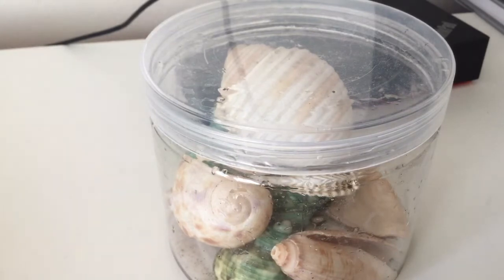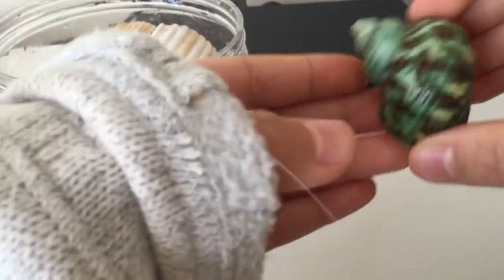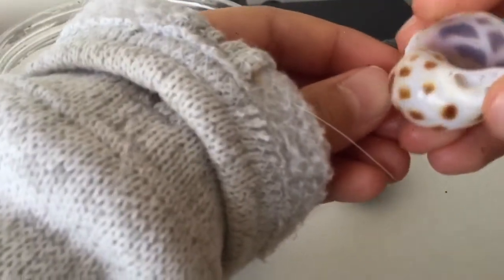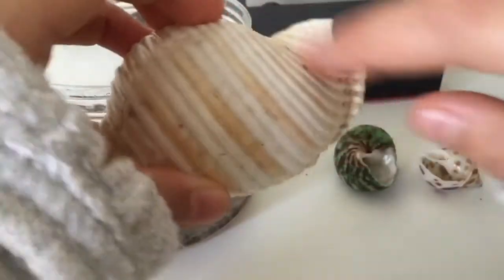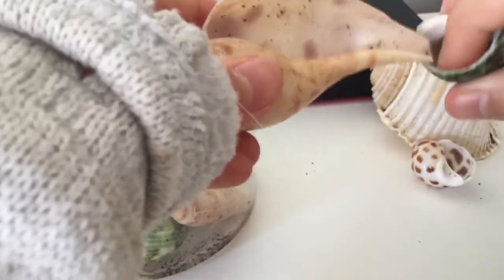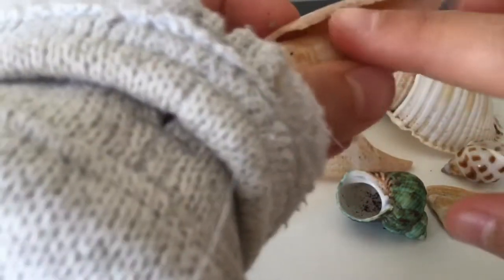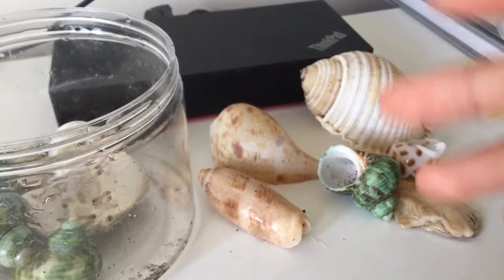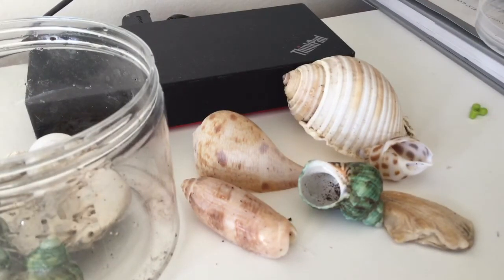Hermit crab shells 101 what is good what is bad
Make sure to join our giveaway for a chance to win a honey pot, and Aussie egg, cracked egg more!

2, like PLIZZZZ
3, share this vid with your friends
4:comment down your ROBLOX username
We will do the giveaway when 10 or more people have entered
My ROBLOX username is iluveggthehorse and ava’s username is lily54gamer

On this channel I will do rabbit and hermit crab vlogs I will talk about ROBLOX I hope you enjoy!

Join the audition for Dixie demelio’s single hit... but, translated into doggy version translated by autumn Jay

Send in PDF of you singing, put the PDF in the comments
Send in PDF of your pet especially dogs in the comments too
Audition will close Feb. 2021

Script will be in desc.

Be happy doggy version:

Sometimes I don’t wanna be happy
Don’t hold the leash against me
If I lay down, just leave me there
And let me be hap
Suns up I already pull you off the bed
Dogs barkin are play with them instead? (No)
Don’t wanna bark to an enemy

I got chips in my food bowl
Only getting fattier
So I keep to myself
Ain’t tryna complain
Just don’t wanna get bullied

But sometimes I don’t wanna be happy
If I lay down,
Just leave me there and let me be hyped

Can you bark like that bark bark bark
Can you bark like-

Mean toys it’s ok let me have it
And sometimes you gotta break your leg to heal it (heal it)
I don’t know if I can feel this way again ohh
I can sleep and sleep

But sometimes I just wanna be naughty

Don’t need you to tell me
If I dig holes there will be some holes in your backyard
Just let me be naughty

What the matter
Running, making me feel this way right now
Craziness,
Can’t forced it if you feel your tongue out
It’s the fur that’s on my tongue
It’s the fur that on my tongue

And let me be happy

Just let me be a dog

Metronome : 87

Link to hermit crab shells